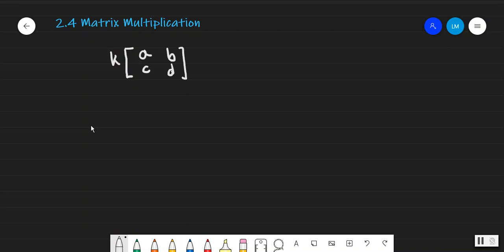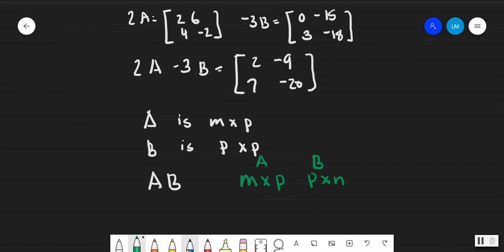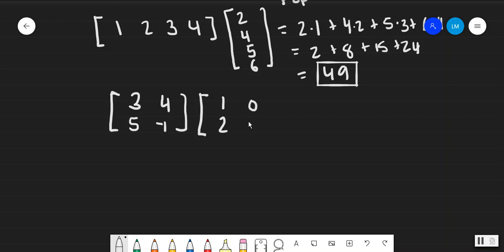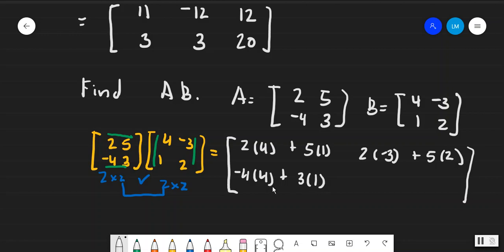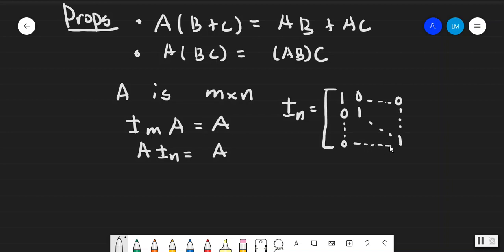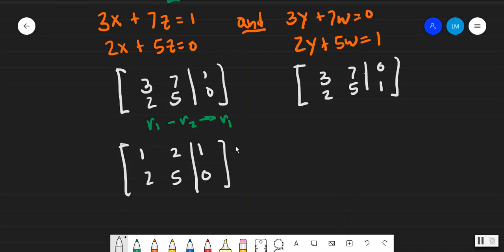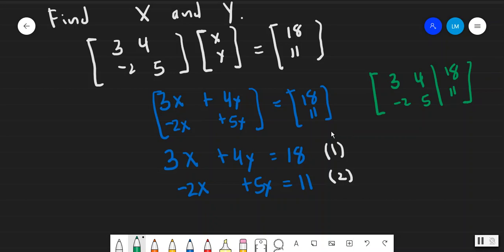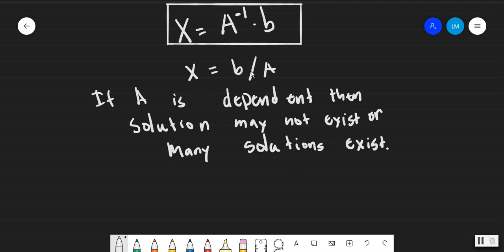2.4 Multiplication of Matrices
Examples of finding the product of matrices and scalar multiplication. Includes examples of solving matrix equality using as a system of equations.